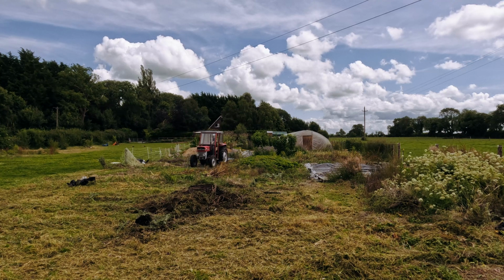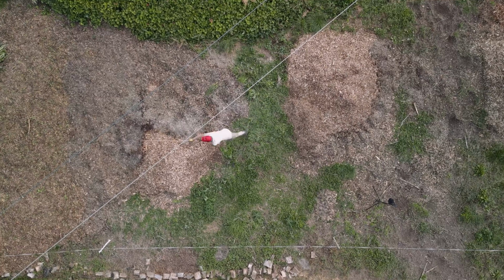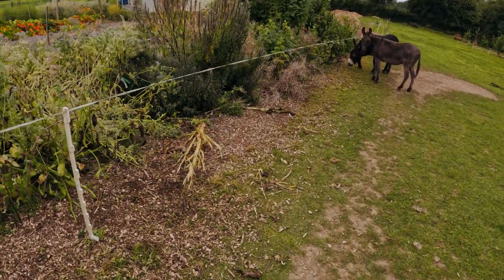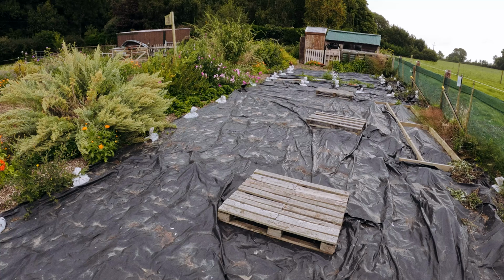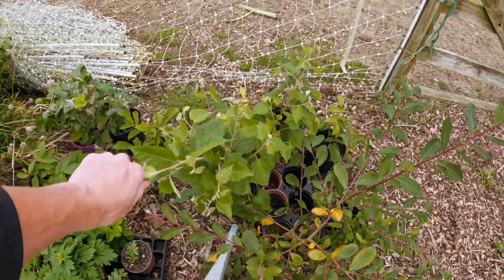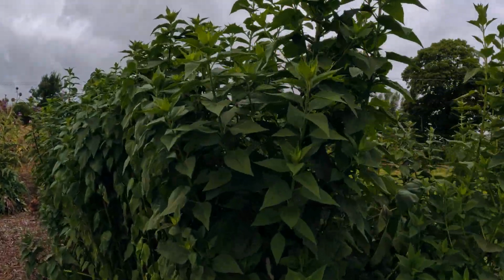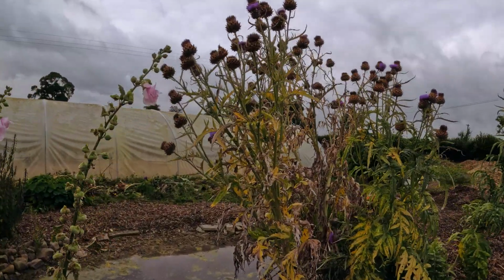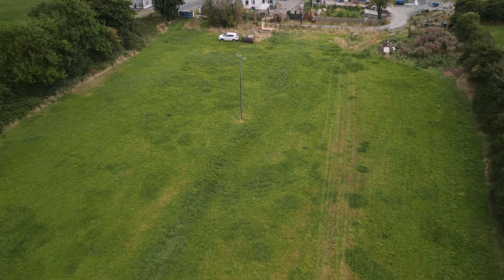Return To Bosco's Garden | Taming the Food Forest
Glad to be back at it, putting some manners on this feral garden.